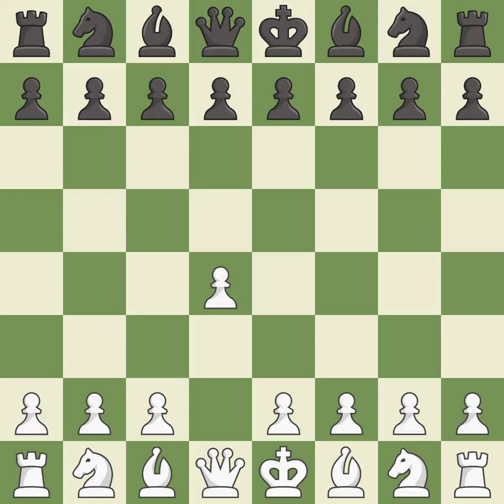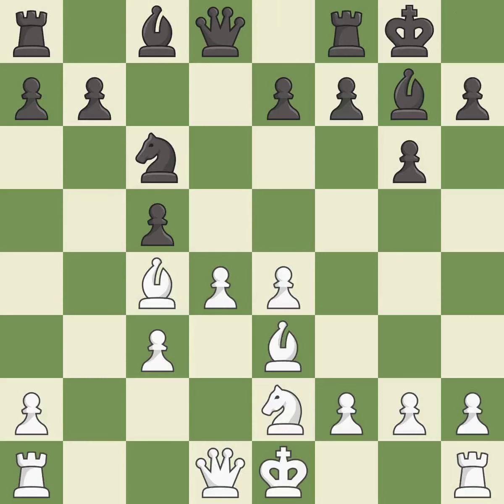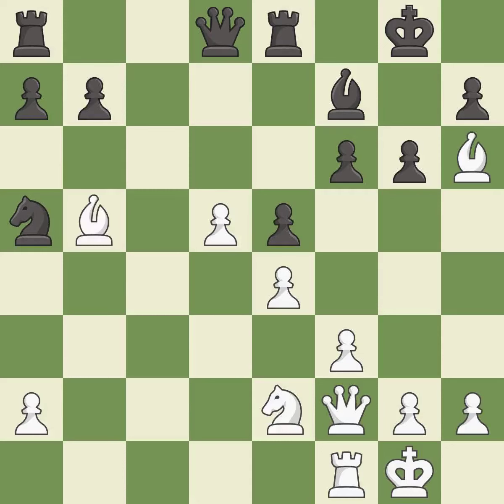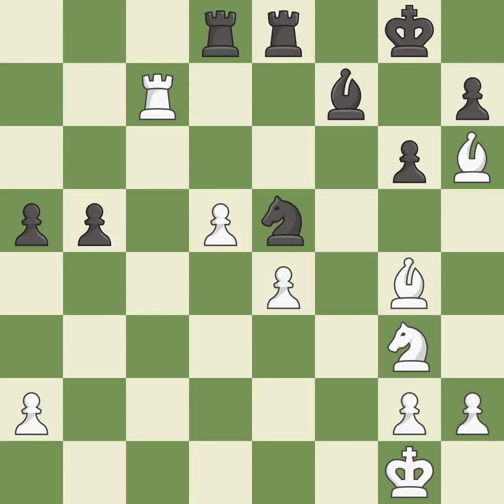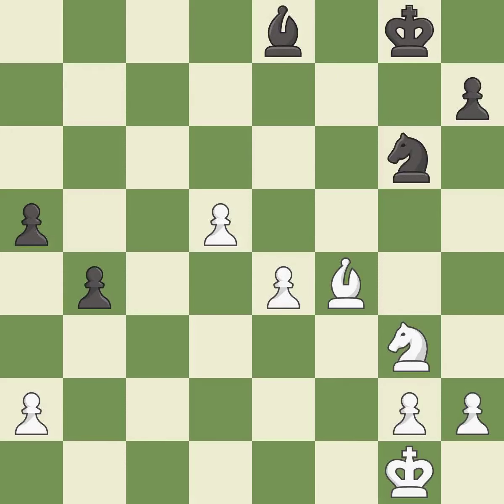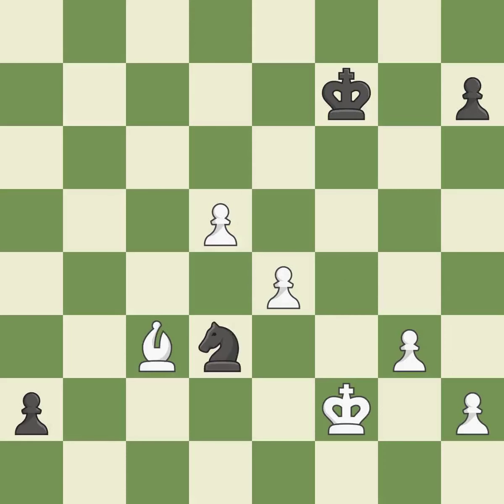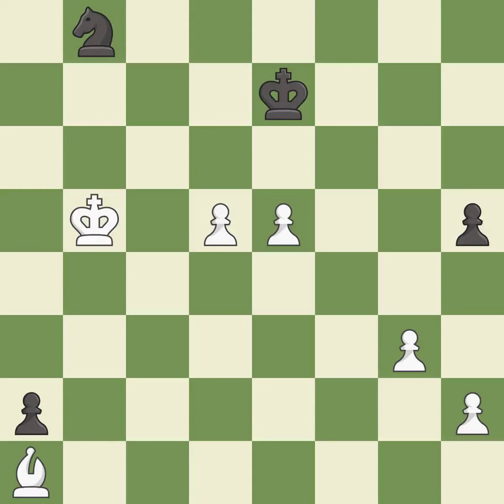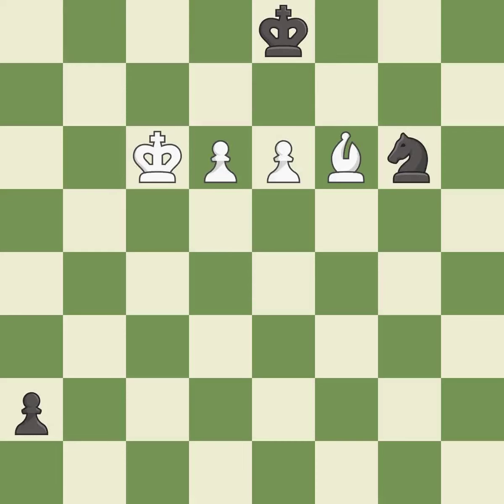White Van Wely Loek (NED),Black Sutovsky Emil (ISR),Grnfeld Defense: Exchange, Spassky, Main Line,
White Van Wely Loek (NED),Black Sutovsky Emil (ISR),Grnfeld Defense: Exchange, Spassky, Main Line, Sokolsky Variation, 14...Bxa1 15.Qxa1 f6